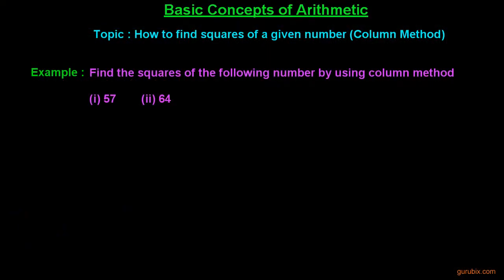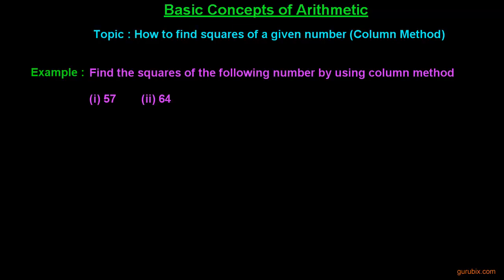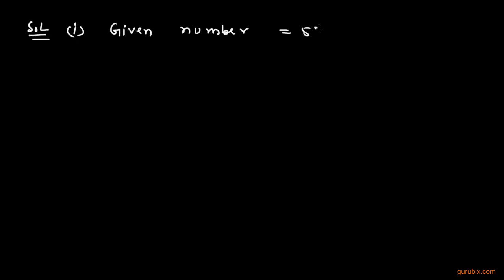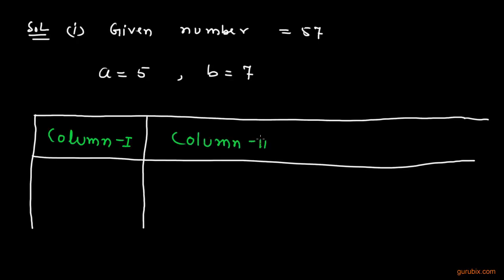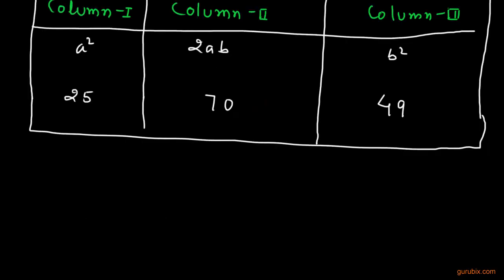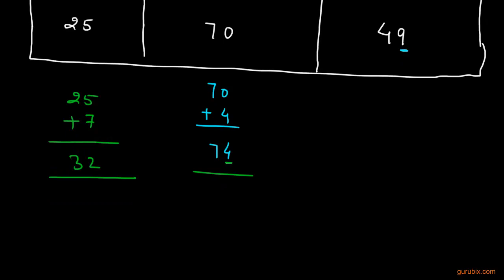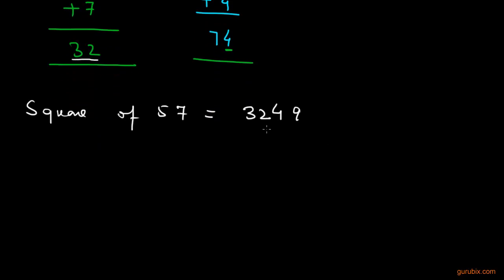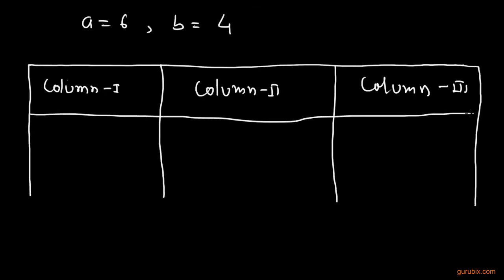How to find squares of a given number (Column Method) - Squares and square roots - Math Lessons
In this video, we have studied how to find squares of a given number by using Column Method.If the given number contains two digits. So, we draw a square and divide it into 4  sub squares. If the given number contains three digits. So, we draw a square and divide it into 9  sub square.